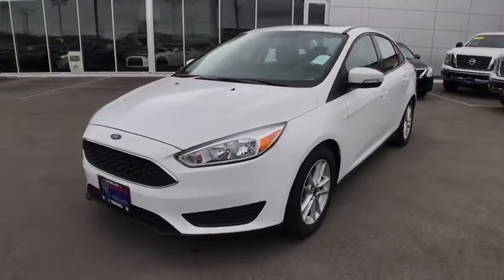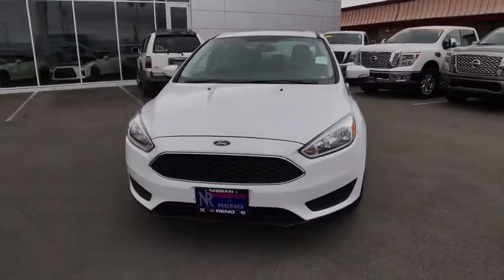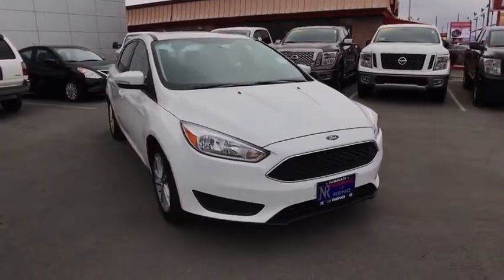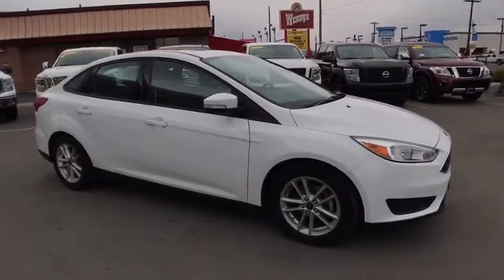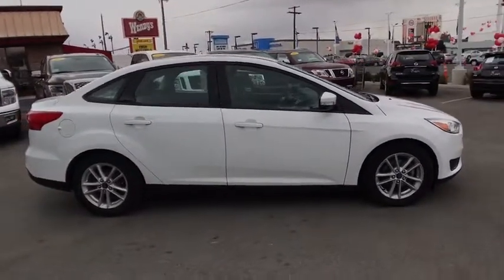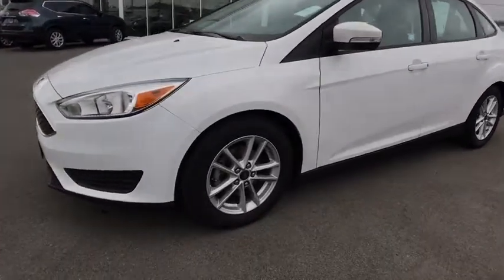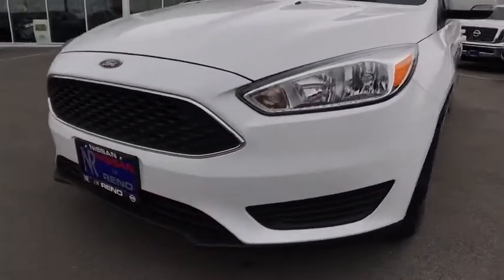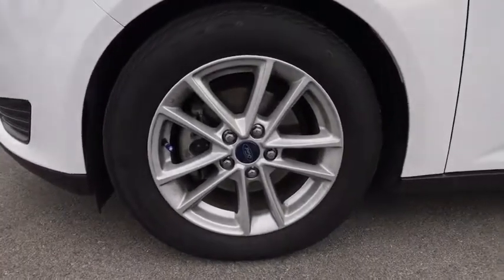2015 Ford Focus Reno, Carson City, Northern Nevada, Roseville, Folsom, NV P11064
2015 Ford Focus